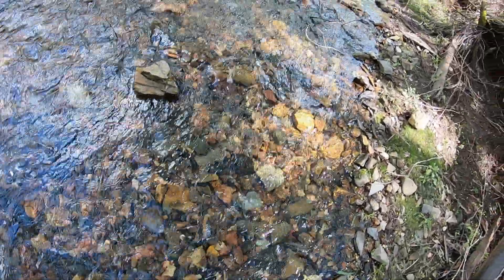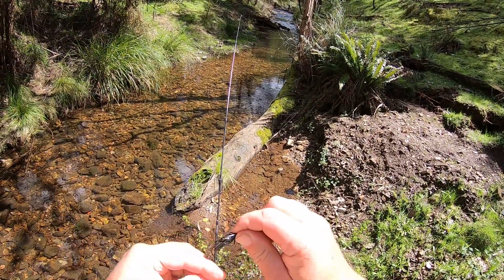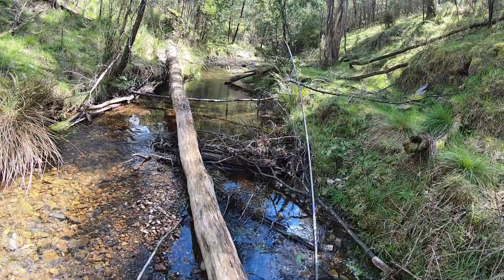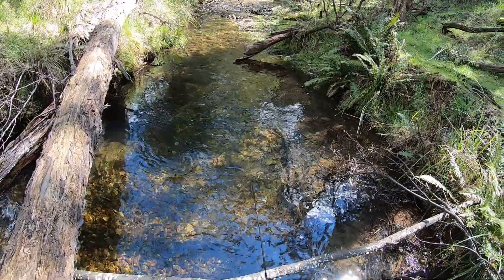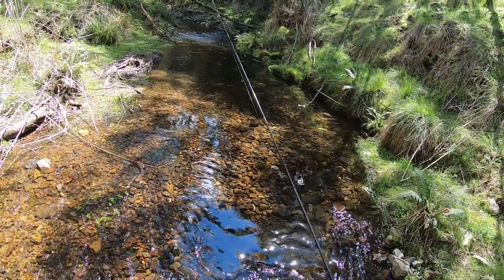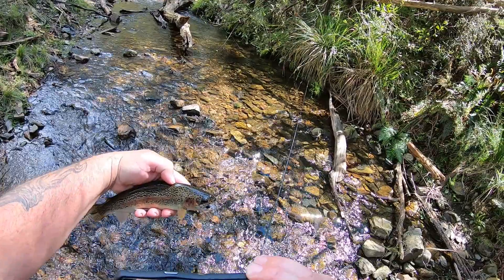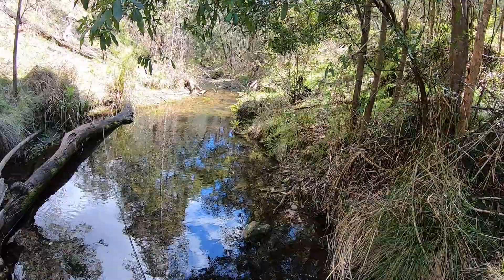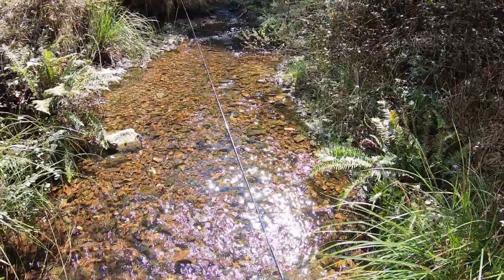Exciting trout fishing exploring a new creek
Does anybody else love running their fingers over a map, looking at gullies, creeks they've never been to and dreaming of the trout fishing adventures, or any fishing adventures that may lay ahead?
Well in this video, I go to a creek that I had been looking at on a map for a long time, but never actually visited.
What I found was amazing, a beautiful little mountain stream with crystal clear water and a self sustaining population of rainbow trout ready to take my soft plastic.
This is yet another trout fishing adventure. Yet another trout fishing exploratory trip where I head into unknown territory for myself and explore a new waterway.